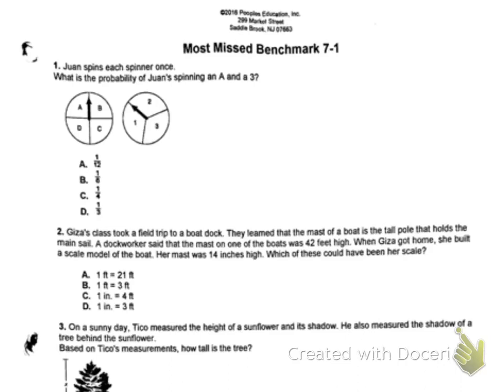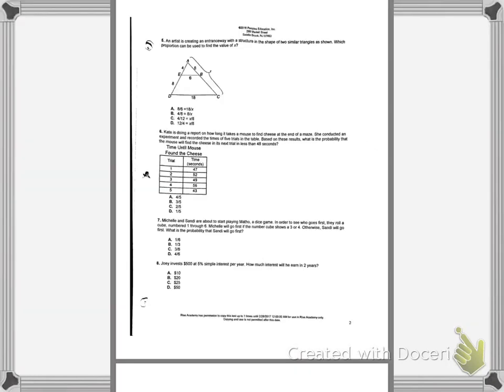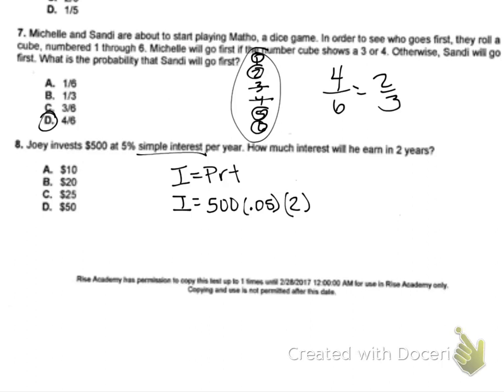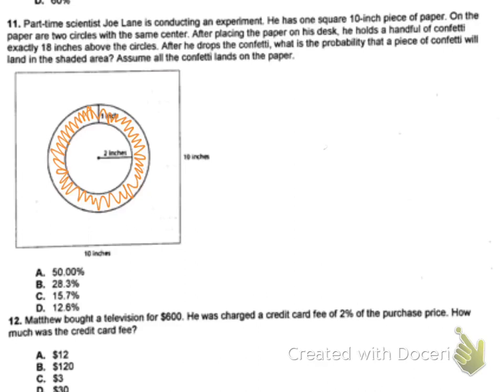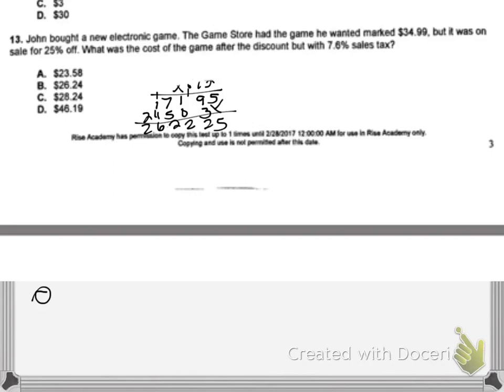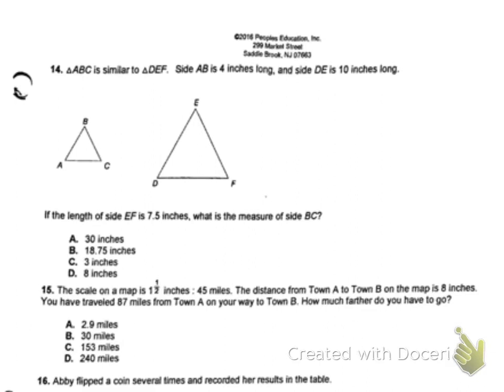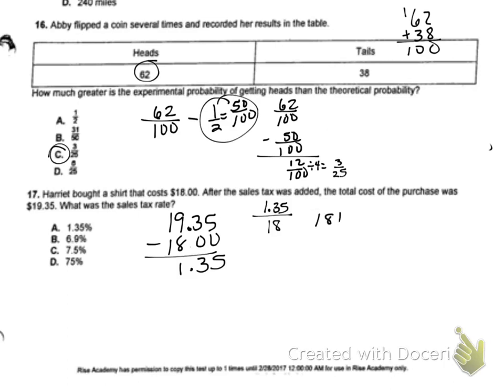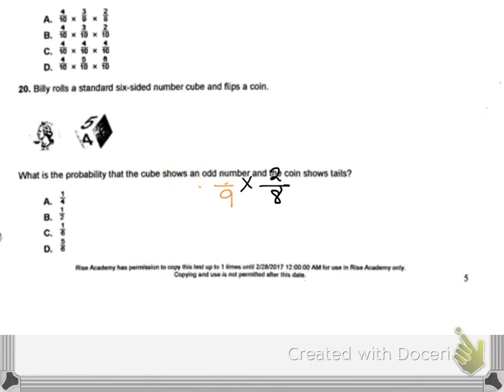7th Review 7 Answers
7th Review 7 Answers